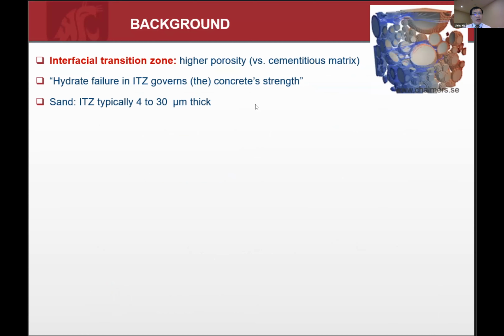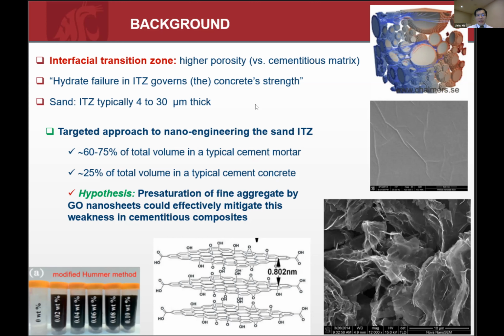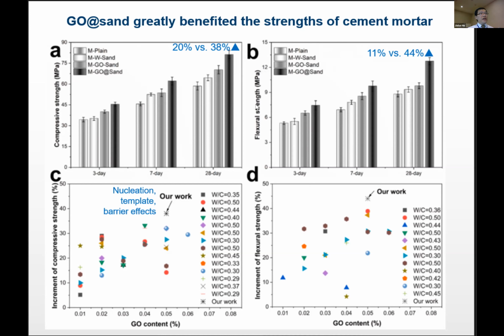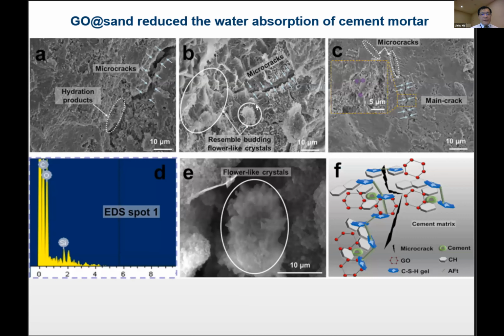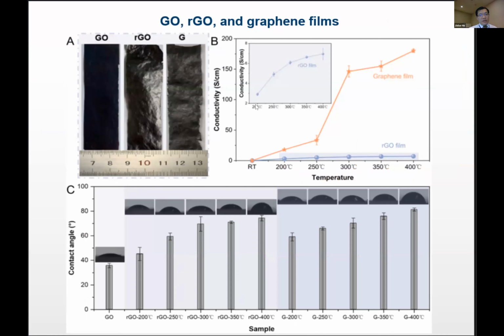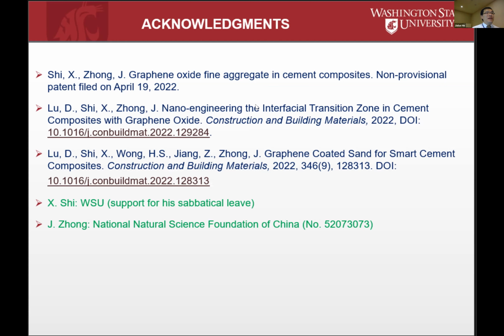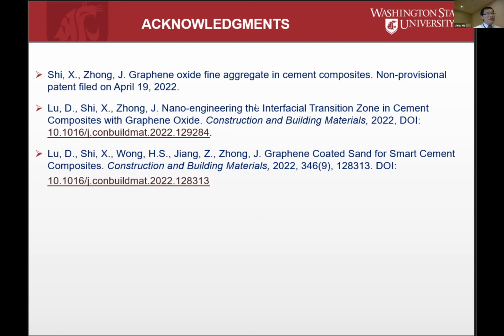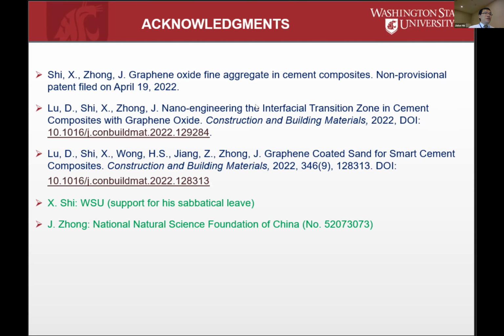Nano-engineering the aggregate/cement interface to achieve durable and smart cementitious composites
Presenter: Dr. Xianming Shi from Washington State University